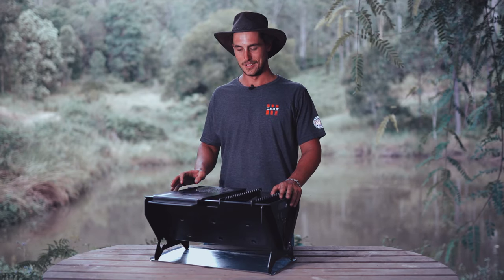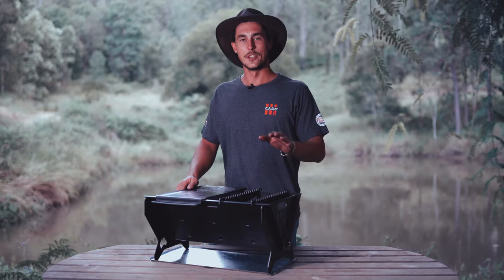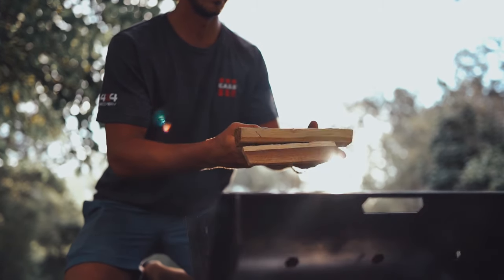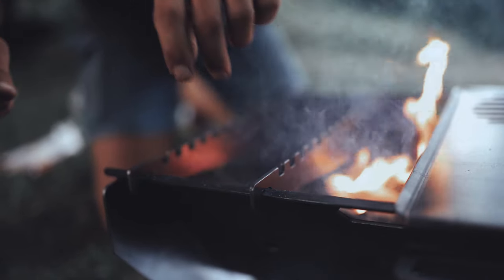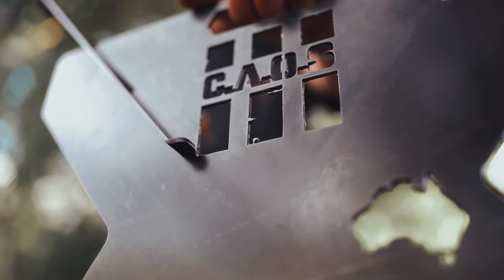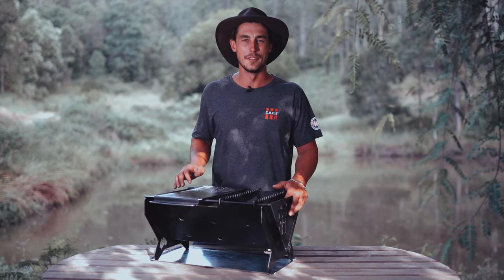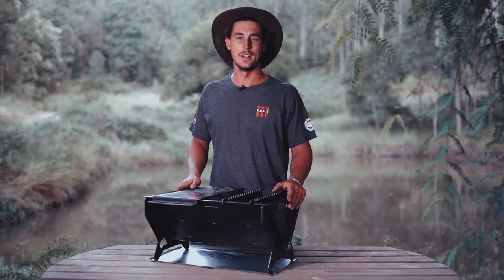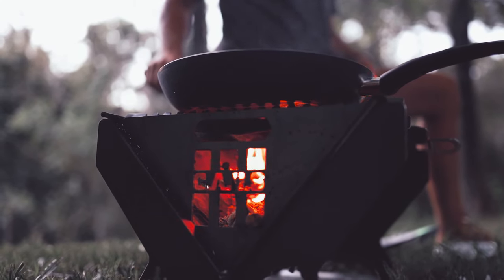CAOS Fire Pit MKII with Grill, Bridges, Base Tray and Bag, 100% Australia made with Australian Steel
The "take anywhere" firepit, made in Australia with Australian Steel.

The MK11 is the next generation of fire pits, supplied with a grill plate, cooking bridges for pan cooking or just boiling a billy, and an ash collection tray, all flat packs down to crazy 19mm high and fits neatly in the BONUS Australian handmade canvas bag.
Features:
• 3mm Australian Steel Plate
• Grill and flat plate (50cm x 22cm)
• 2 Cooking Bridges supplied
• Carry Bag
• Flatpacks for easy transport
• No tools required
• Weight 15kg

When assembled, this fire pit is 53cm (L) x 40cm (W) x 28cm (H) + a little extra for the grill.